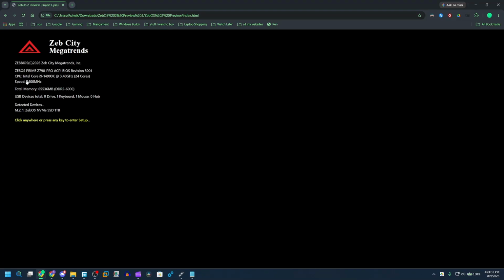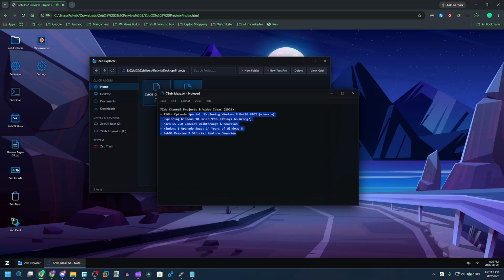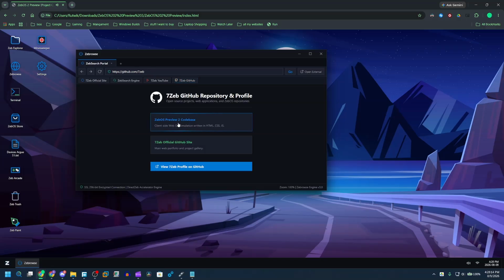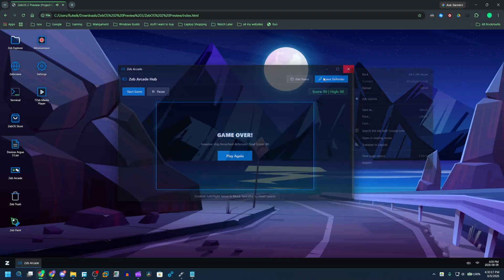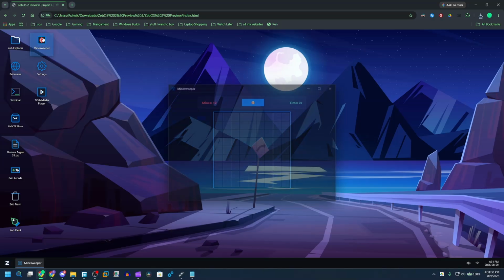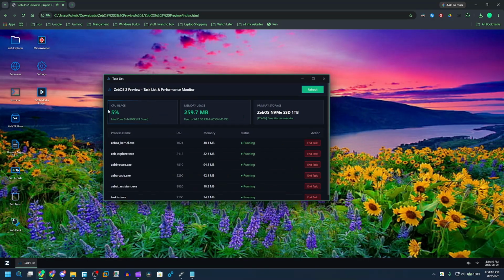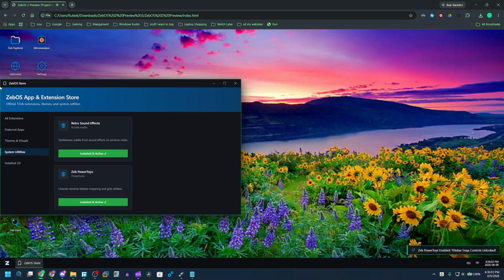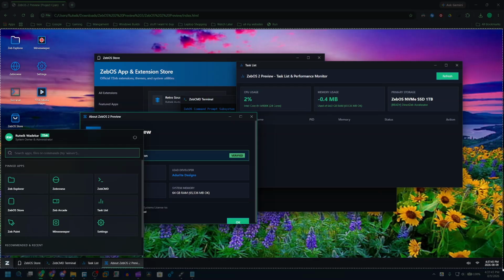Taking a look at ZebOS 2 Preview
Day 67 of the 2nd Summer Upload Boom - August 9, 2026